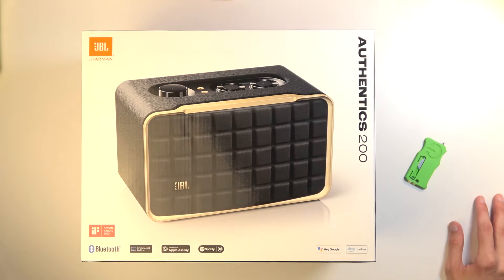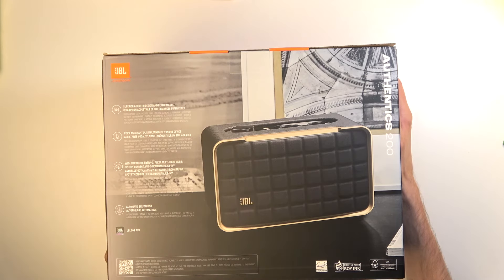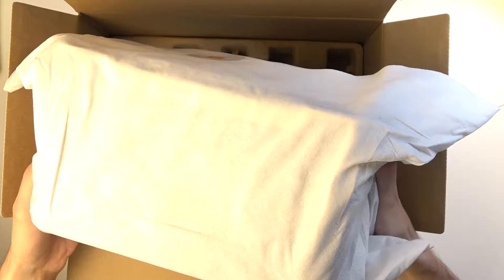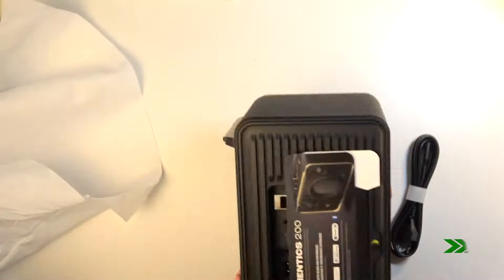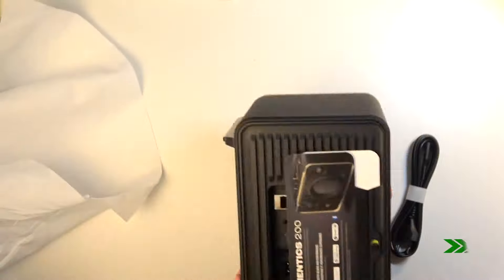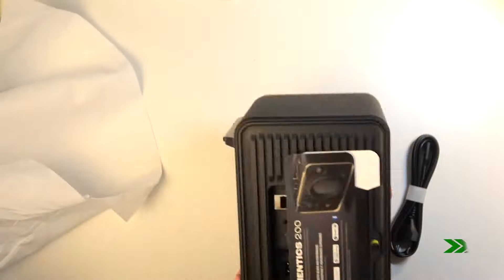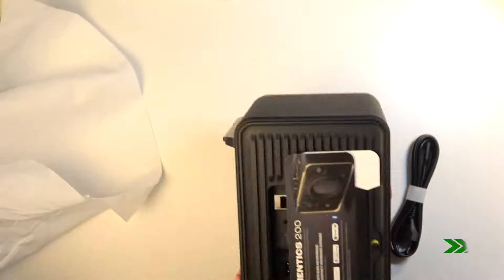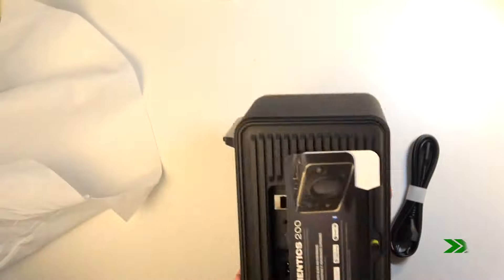JBL Authentics 200 Unboxing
Find out more about device:
Unboxing the JBL Authentics 200 is an exciting experience for any audio enthusiast. This high-quality speaker is known for its superior sound performance and sleek design, making it a great addition to any setup. In this guide, we’ll walk you through the unboxing process, detailing what you can expect to find inside the box and how to set up your new JBL Authentics 200 for the first time.

How to Unbox JBL Authentics 200?
What’s Inside the Box of JBL Authentics 200?